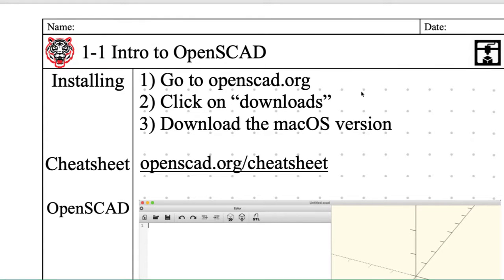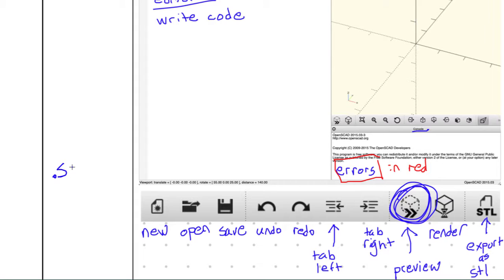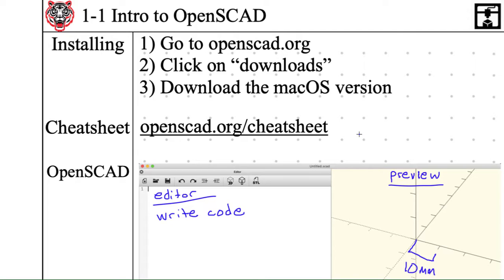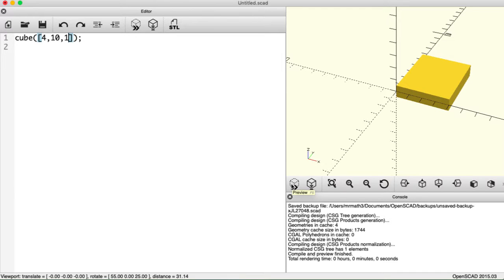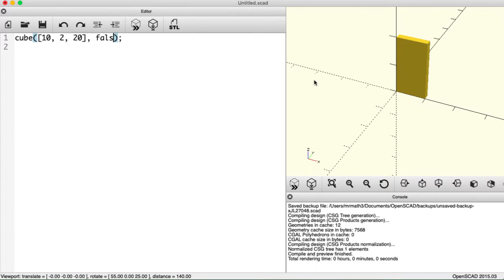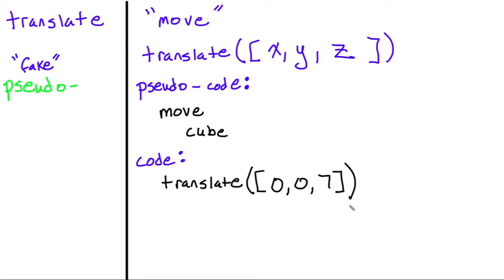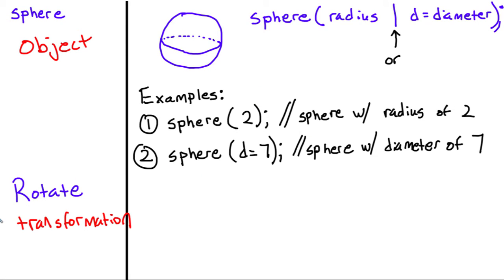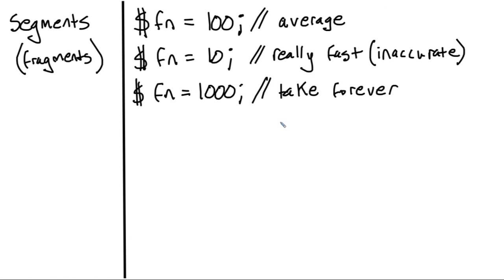Engineering Notes 1-1 Intro to OpenSCAD